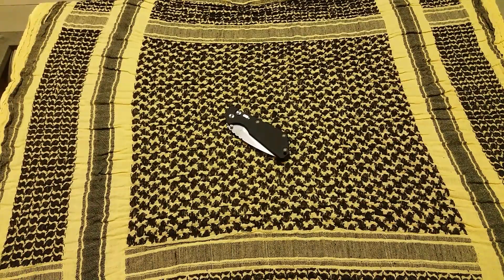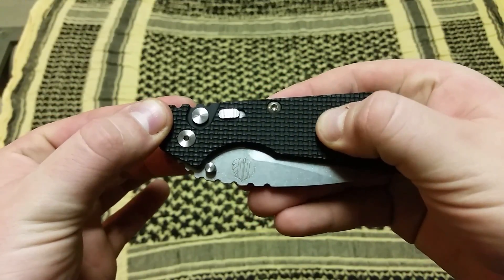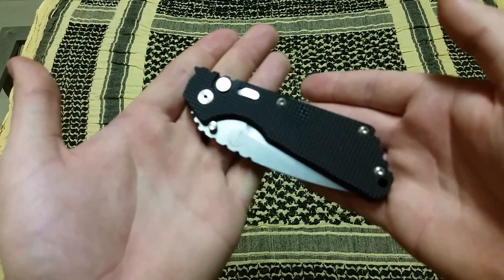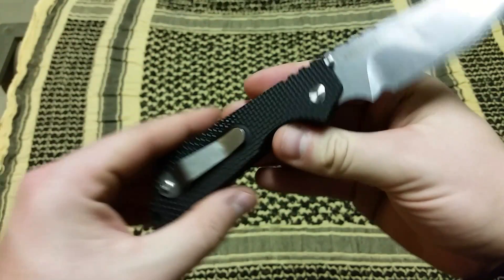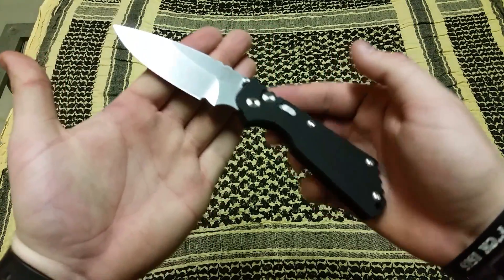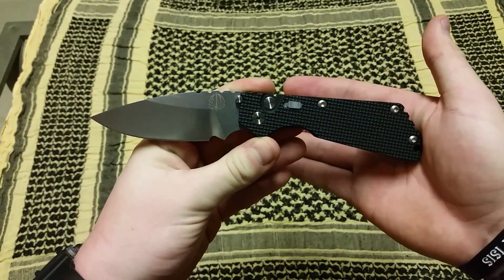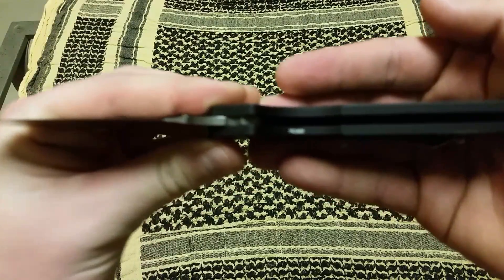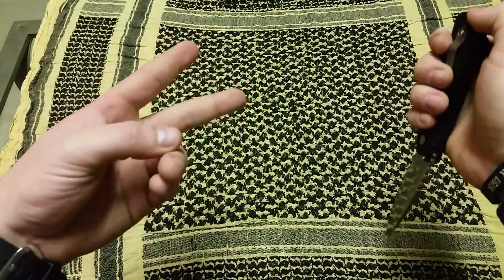PROTECH/STRIDER SNG AUTO COLLABORATION